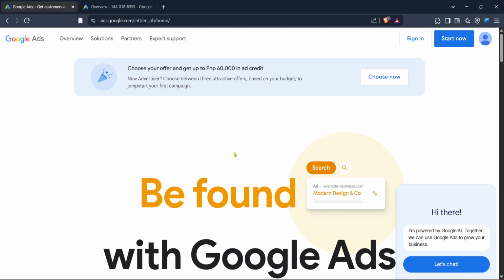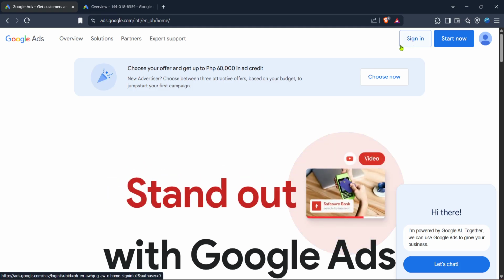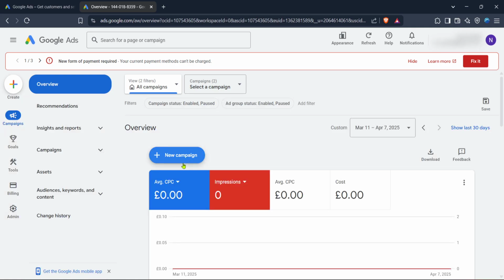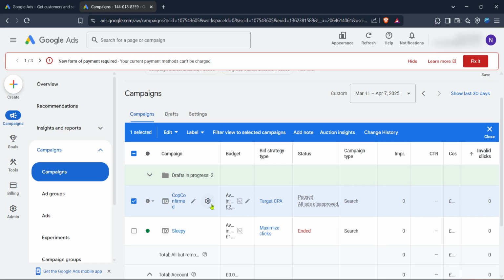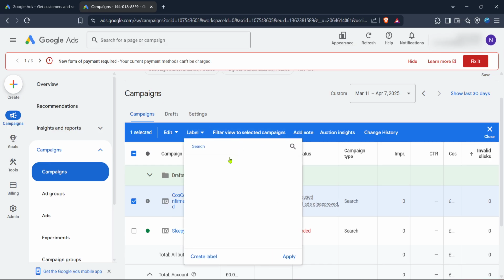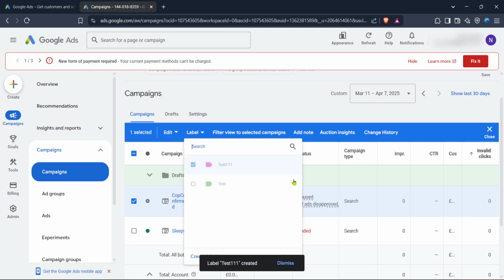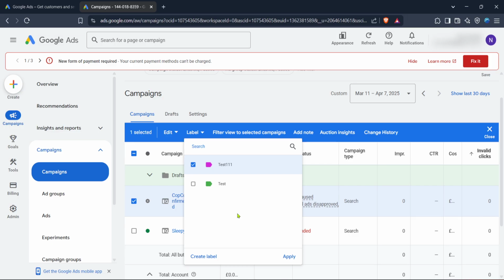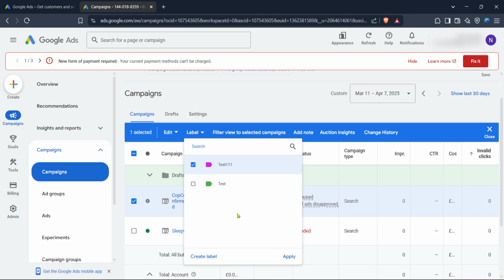How to Use Custom Labels in Google Ads (Full 2025 Guide)